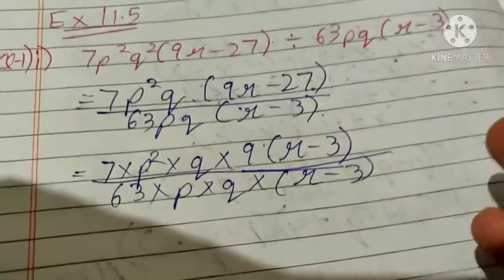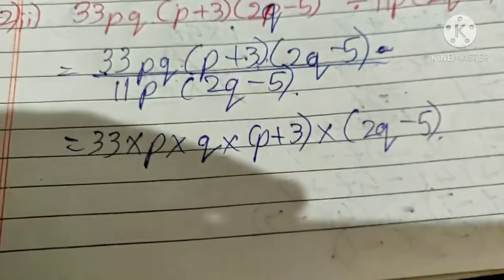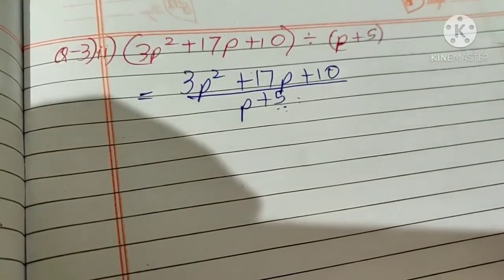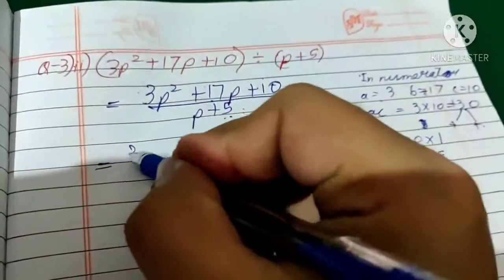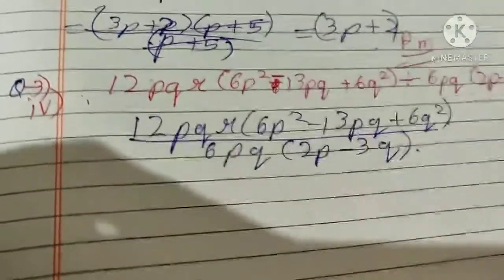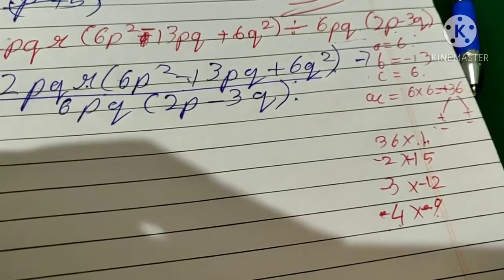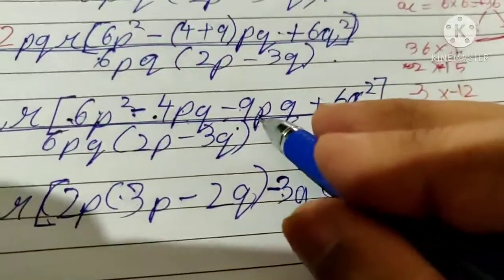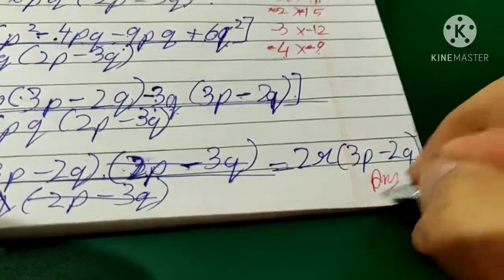FACTORISATION PART-7(CLASS 8TH) DIVISION OF A POLYNOMIAL BY A POLYNOMIAL